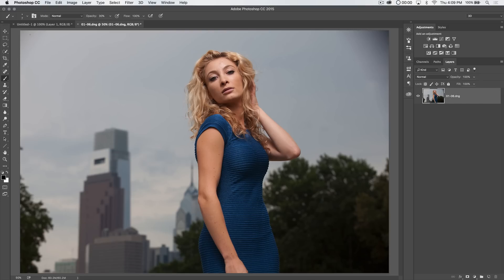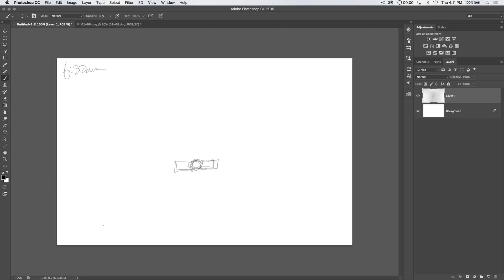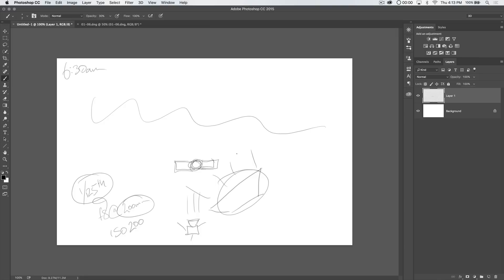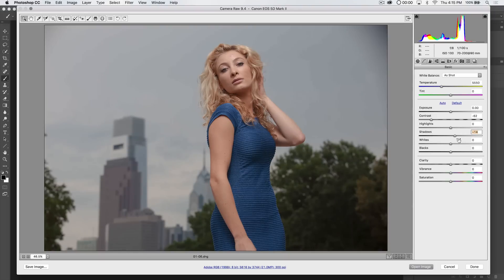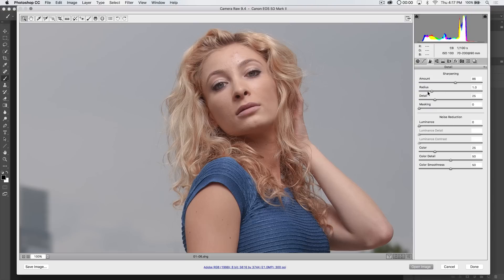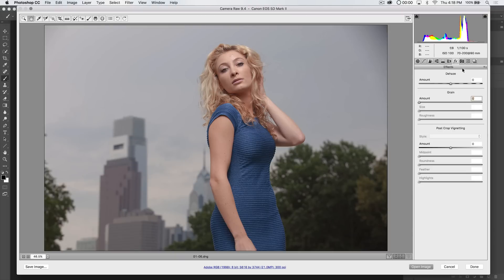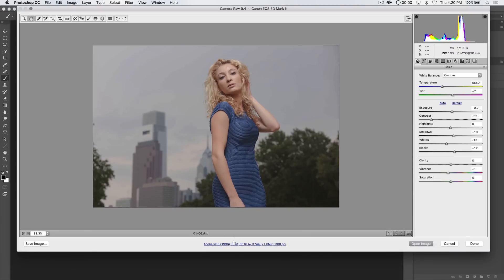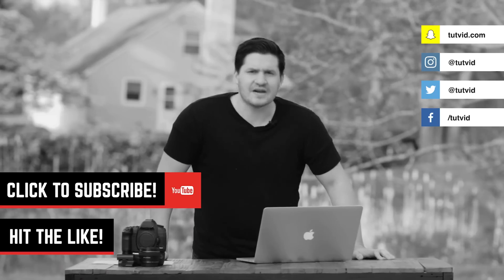HOW TO RETOUCH: Pt. 1 Camera RAW Processing - Photoshop Tutorial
In this tutorial we’ll talk about using the Camera RAW editor to edit and begin the long photo retouch in Photoshop CC. I’ll teach you what I look for in terms of the tones in the image, the sharpness, camera profile, creating a smart object, and more! I will also take a moment and cover exactly how I captured the shot on location so you can take a tip or two away from your own photography learning!

“HOW TO RETOUCH” is a 12-part tutorial series walking you through the steps I typically take to retouch an image in Photoshop. We’ll talk about the what, why, and how of each step. Check out the 12 step overview video

VIDEO GUIDE:
01:13 How I shot the photo
04:03 Opening Camera RAW
04:45 Tones in Camera RAW
07:07 Sharpening
07:28 Hue/Saturation
08:23 Lens Correction
09:08 Camera Profiles
09:42 Graduated Filter Tool
10:52 Workflow Options (Create Smart Object)